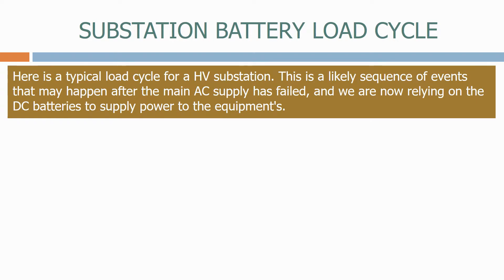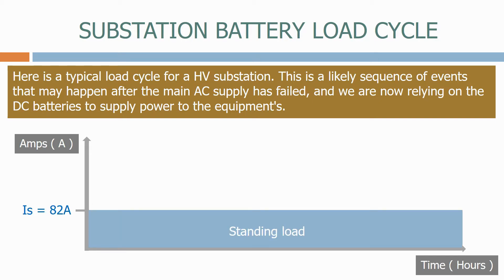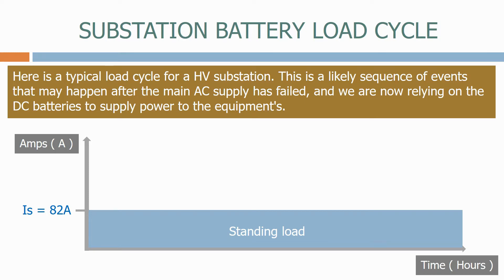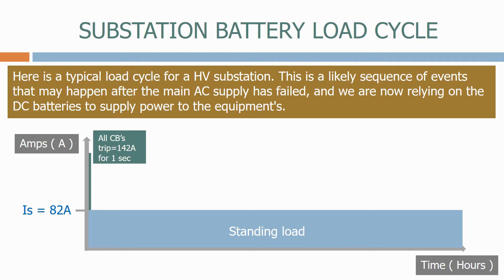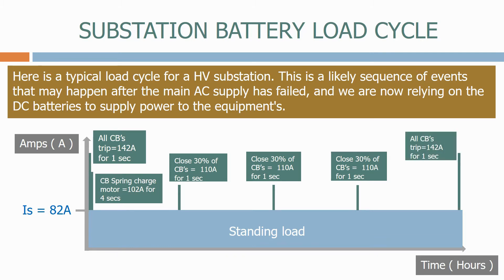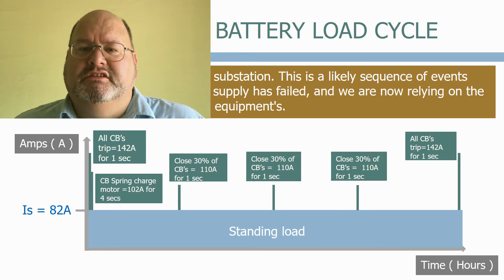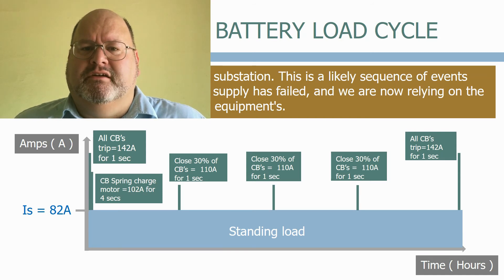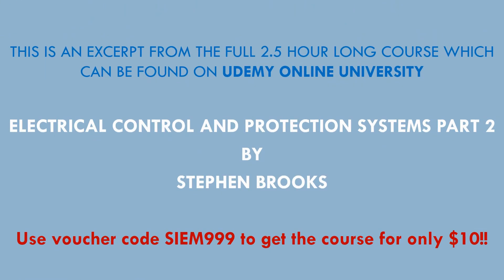Substation Battery load cycle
This video shows the typical battery load cycle for the DC system of a HV substation, , and is a sample of the full electrical protection part 2 course which can be found on udemy, to access the course use the following link.

If you need a $10 discount voucher please let me know!!